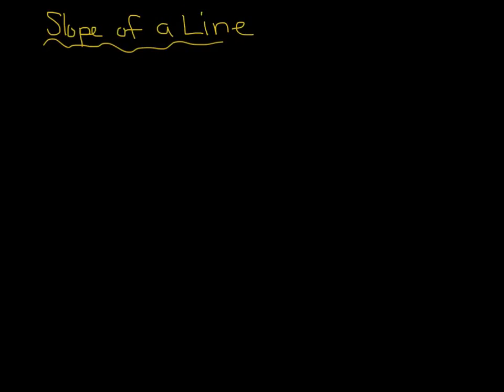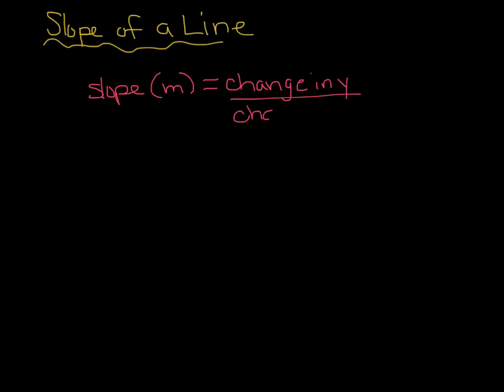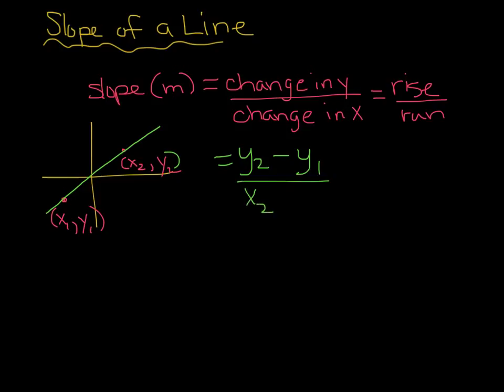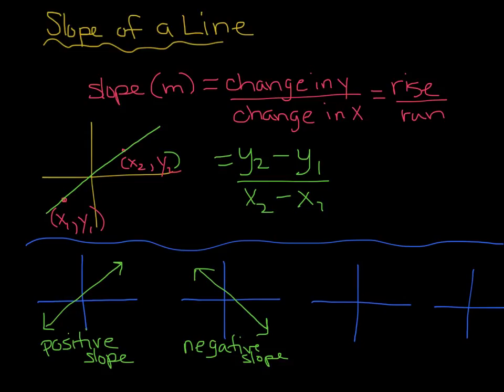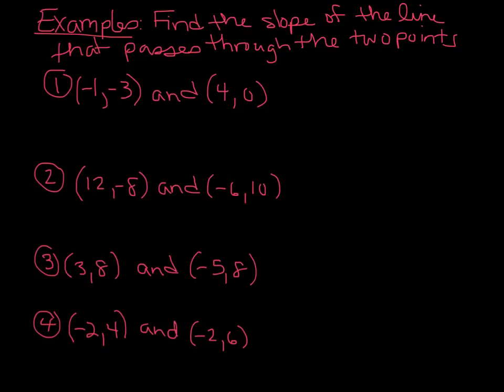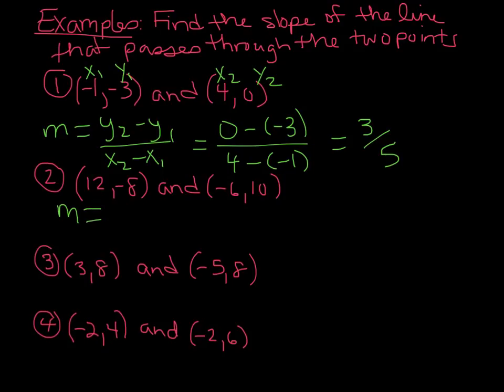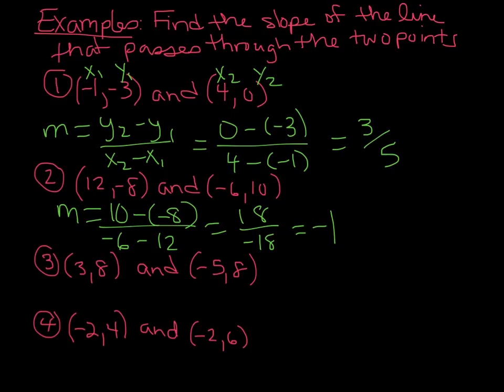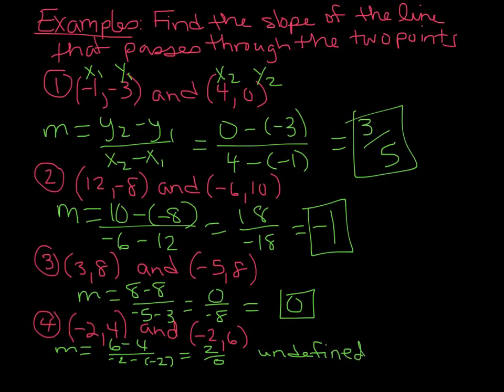Slope of a Line